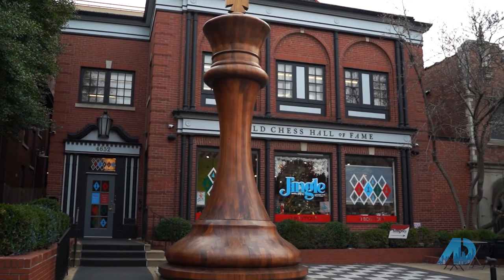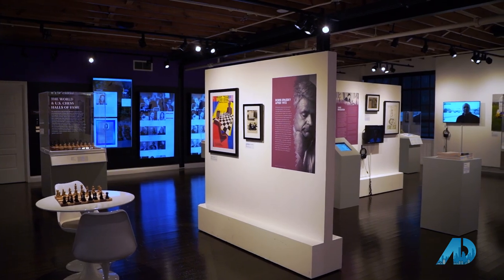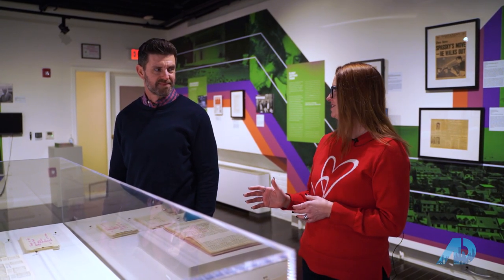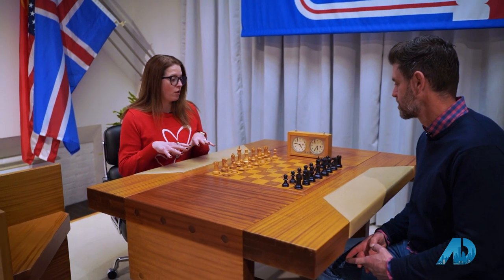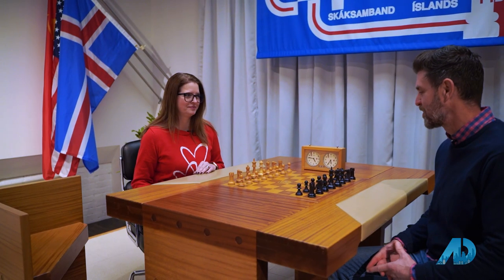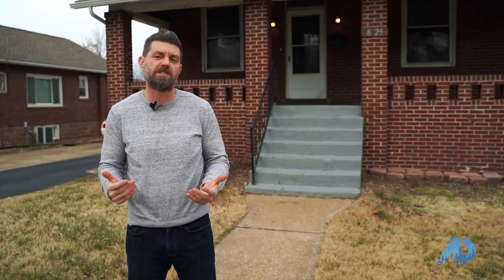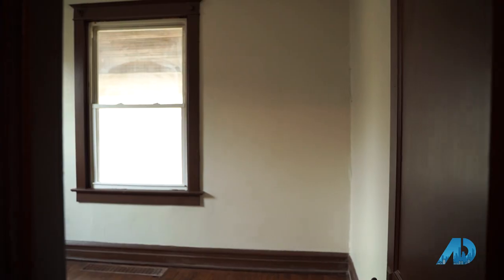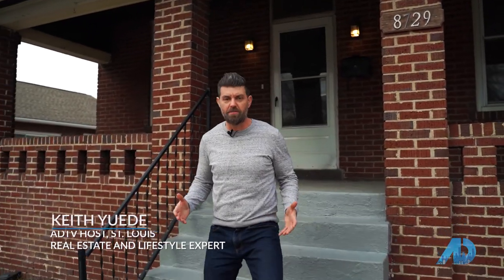World Chess Hall of Fame - St Louis MO!!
Join us for a tour of the iconic World Chess Hall of Fame! We visit and speak with Shannon Bailey, Chief Curator and visit a nearby single family investment property!